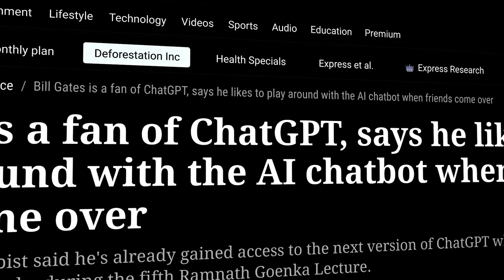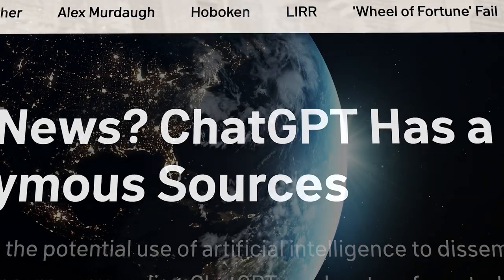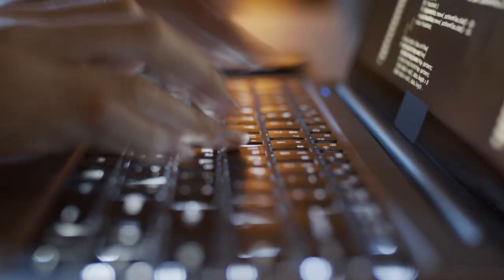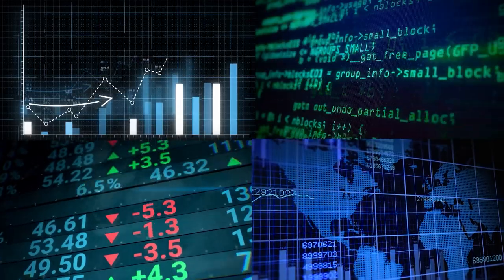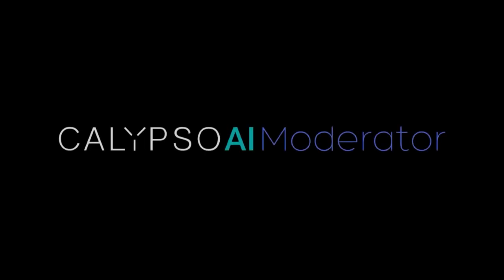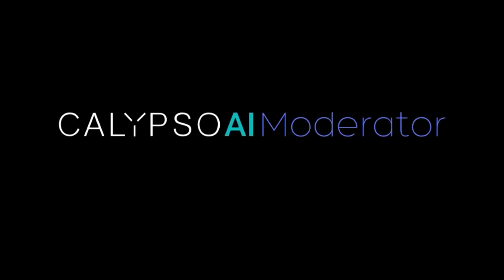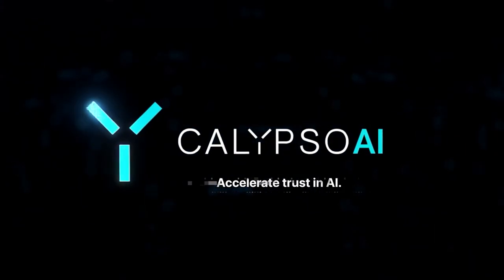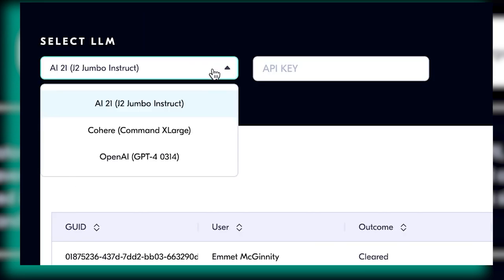Introducing CalypsoAI Moderator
CEOs, CISOs, and CTOs no longer have to choose between efficiency and security. Our cutting-edge technology allows leaders to integrate Large Language Model use within their company workflow at scale and worry-free.